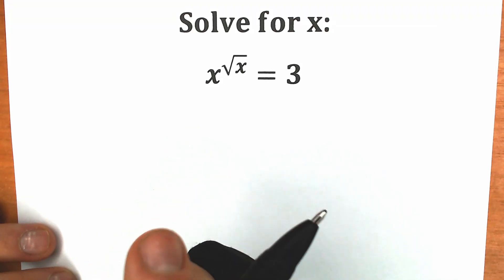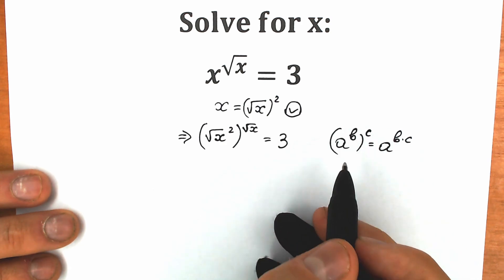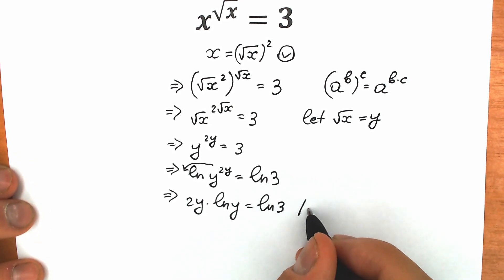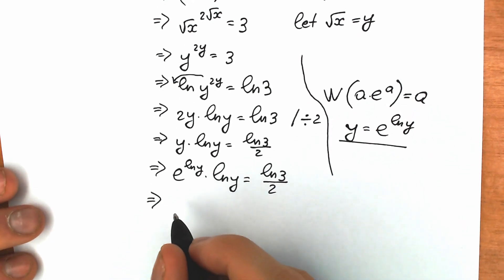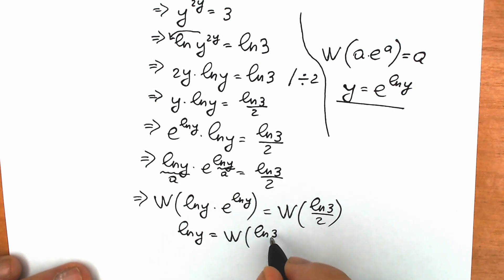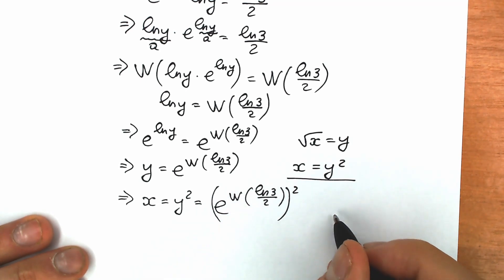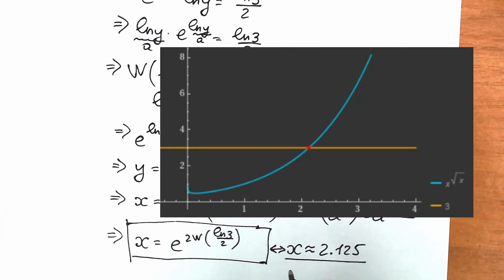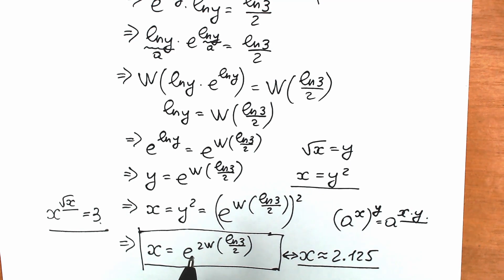You are a true maths genius if you can solve this...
A great algebra question today (for advanced students).What do you think about this algebra problem? If you're reading this ❤️. Have a great day!